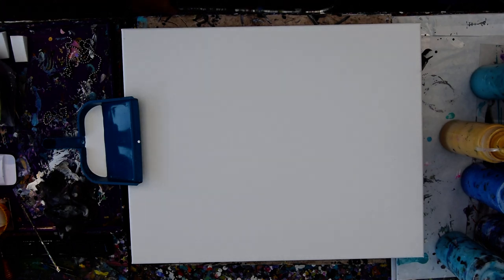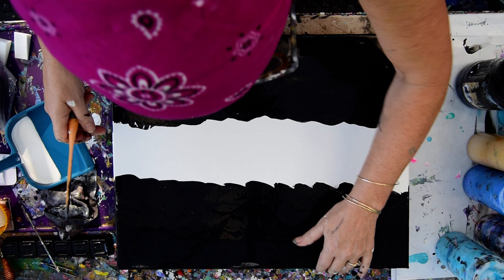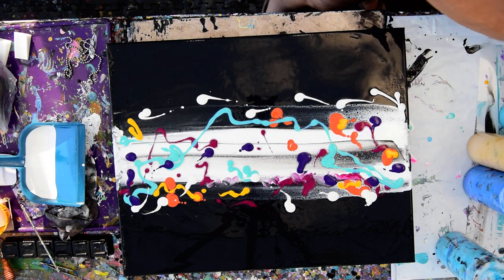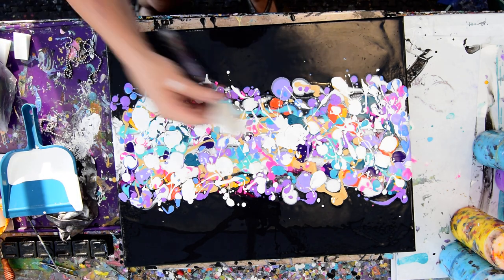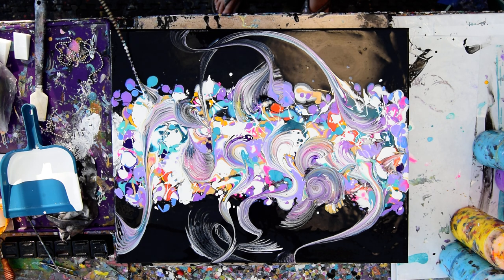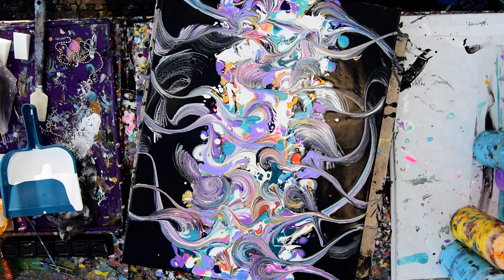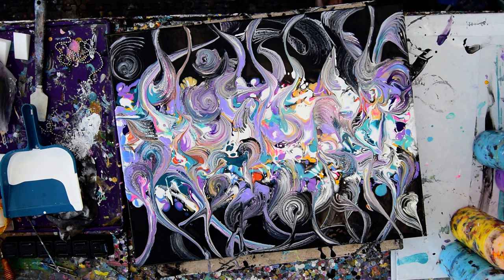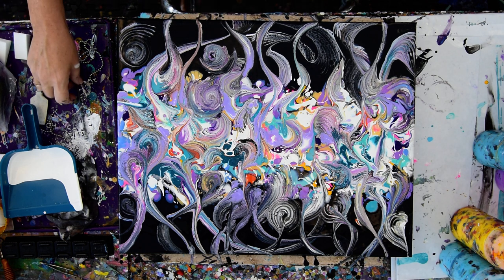#6045 Another Stunning Super Simple Chain Pulled Fluid Acrylic Poured Artwork10.20.19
I am using a 16"x20" stretched canvas. I use paint colors that are all pre-mixed and stored in squeeze bottles mixed into them with additives to help them flow more easily. I use black along both sides and smooth it into place using a silicone spatula. I fill the center strip with a layer of white. I add slashes of colors across the center and slightly into the black. I do not tilt the canvas at all and go ahead and add chain into the wet paint ( just one end the length of the area I want to pull. I keep adding the chain to new places and pulling, dragging, swirling the chain outward, creating new shapes and spirals. I also use the paint built up on the chain placed into the black edges and pulled using only the residuals from the center portion, creating a more lacy look. I just go until I feel I am done and very pleased with the simple method and its result. A propane torch is cautiously passed over the surface of the canvas to release any air in the paint that might result in bubbles forming while the artwork dries or leaving pockmarks if left to pop on their own. Warming the paint will also often encourage patterns to emerge because the paint in combination with the Floetrol used in my pouring mix encourages cells to form.